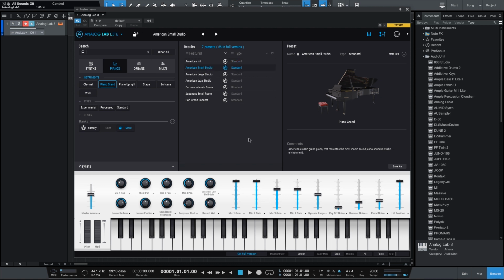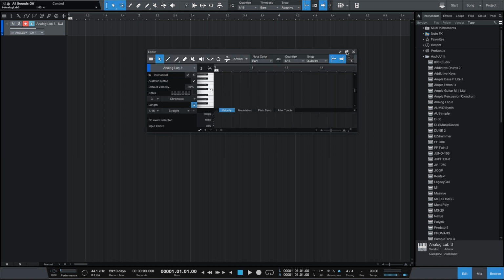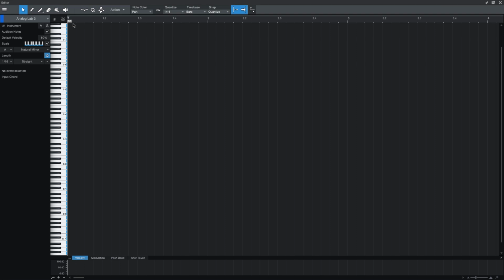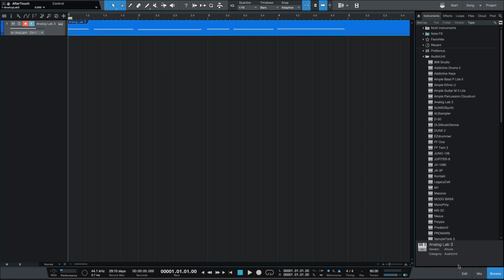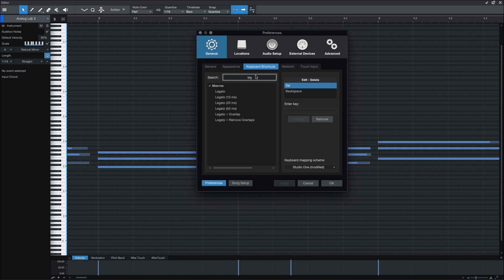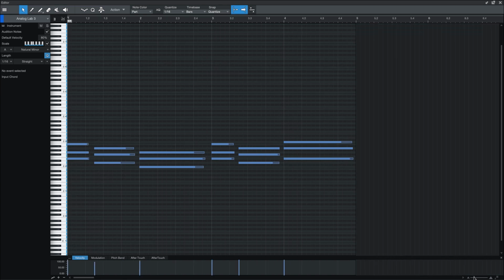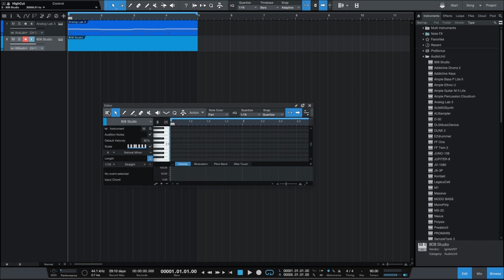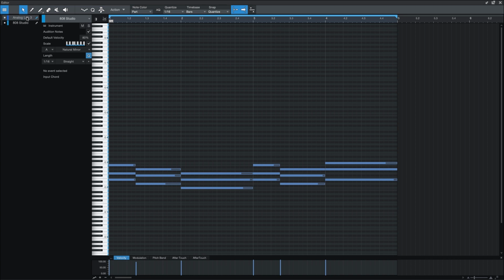Using Ghost Notes And Force Legato In Studio One 4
Gears:

Presonus Audio Box iTwo [Interface]
HD7 2X32 OHMS Closed Back [Headphone]
M7 Black [Mic]
Studio One 4 [DAW]

Imac
Graphite 25 [Midi Keyboard]

Sunflower [Audio Routing]
Sony Vegas Pro [Video Editor]
Adobe Illustrator [Graphics Creator]